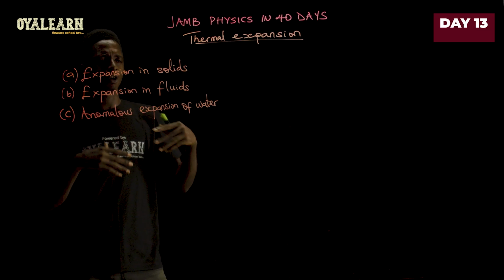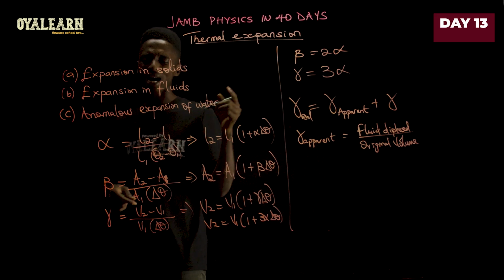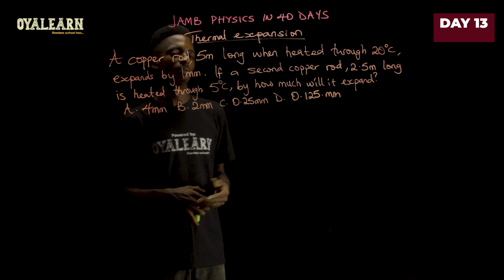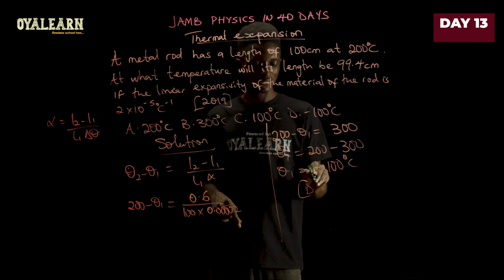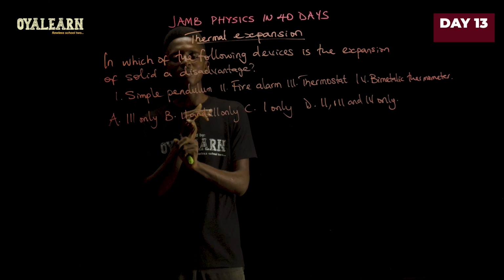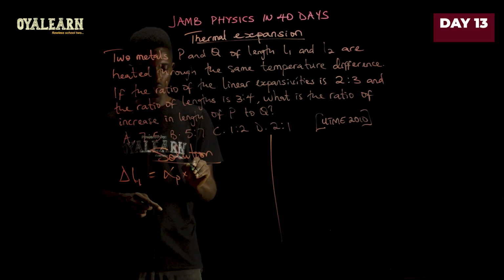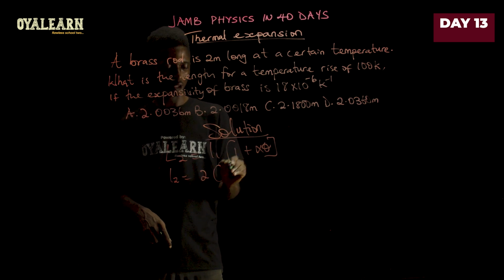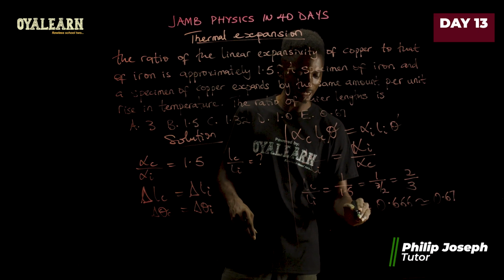JAMB PHYSICS IN 40 DAYS / DAY 13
Welcome to Jamb Physics in 40 Days | Thermal Expansion.

In this video, we‘ll learn how to solve past questions on Thermal Expansion in Jamb.

What You'll Learn:
How to solve questions on Thermal Expansion in JAMB?